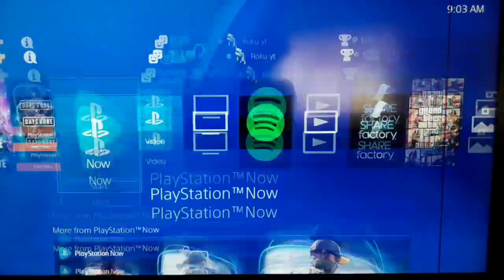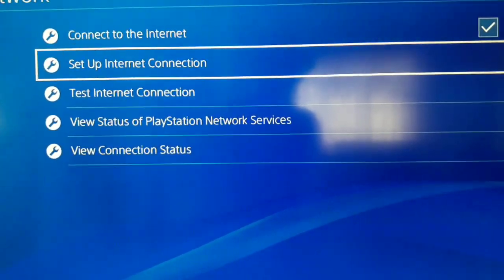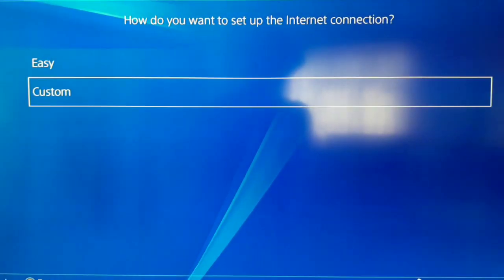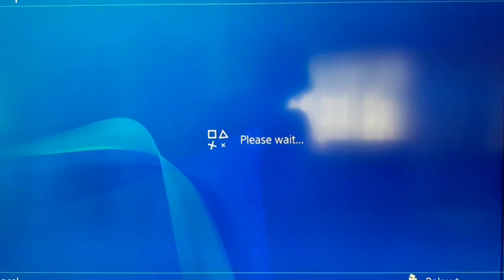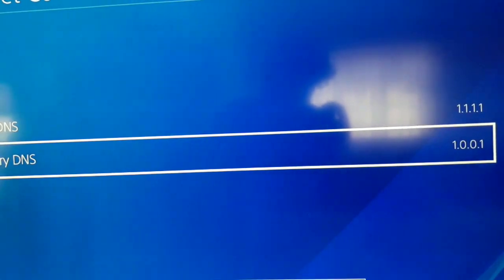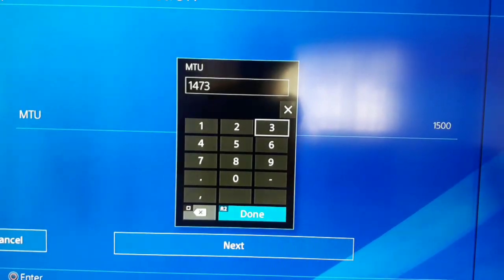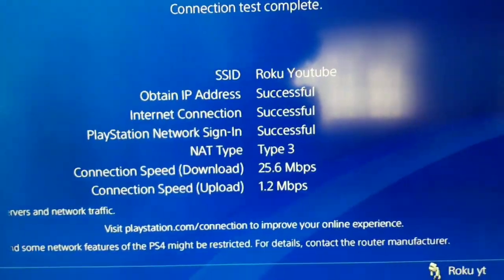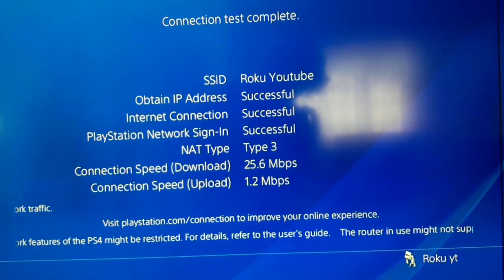How to boost your connection speed on ps4 with new dns server and mtu settings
Hello in this video I'm showing you how boost your connection speed on ps4 with dns server and mtu settings.if you want to do this watch a whole video